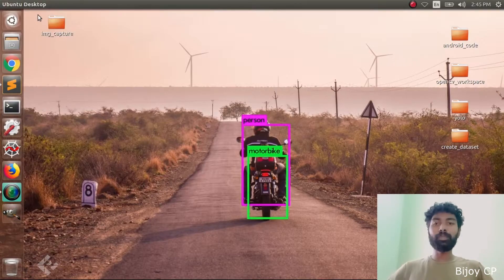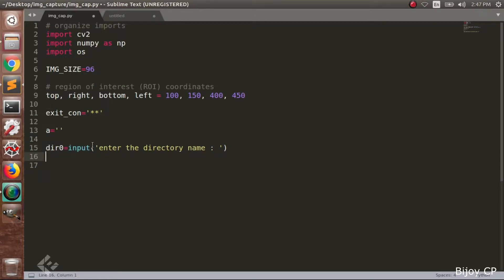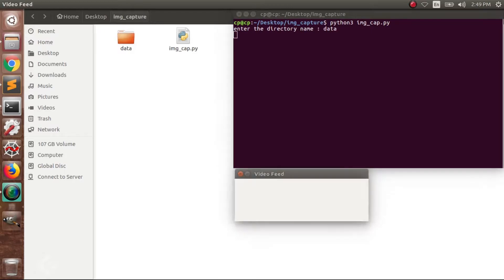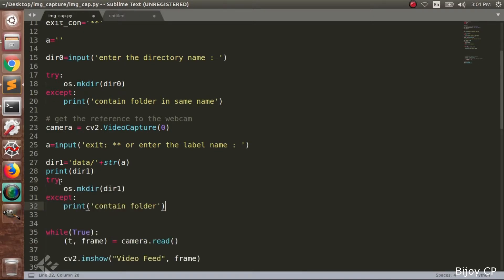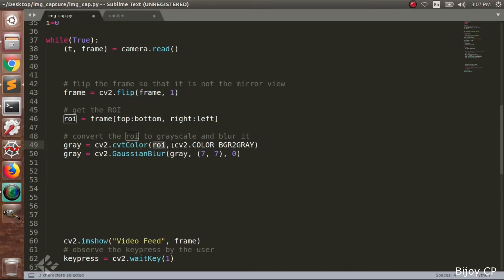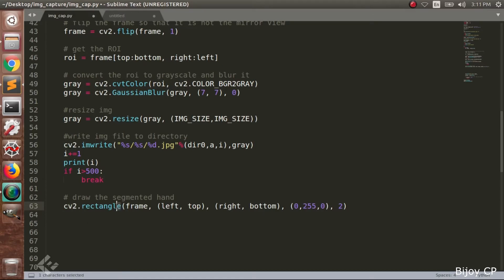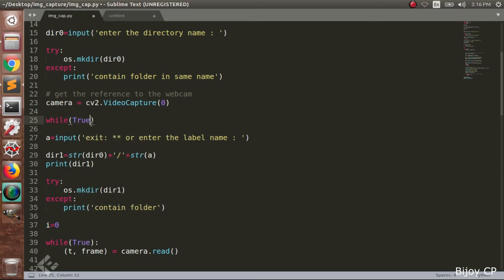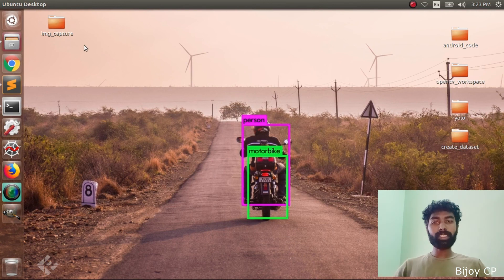Create Dataset tensorflow -1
using OpenCV and python